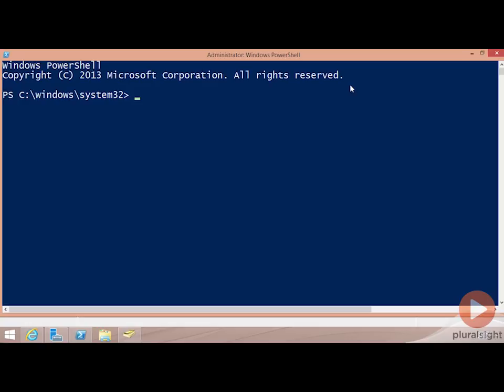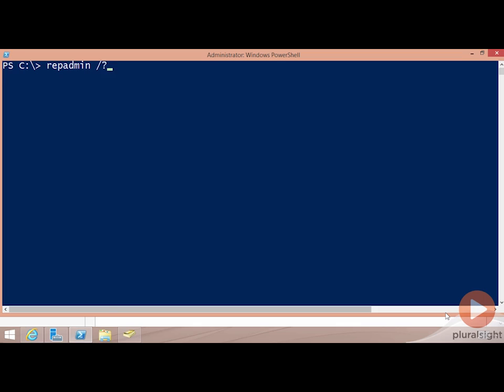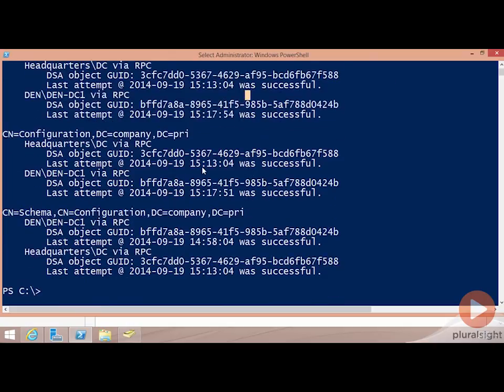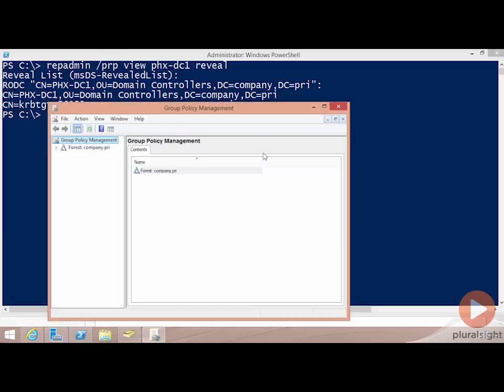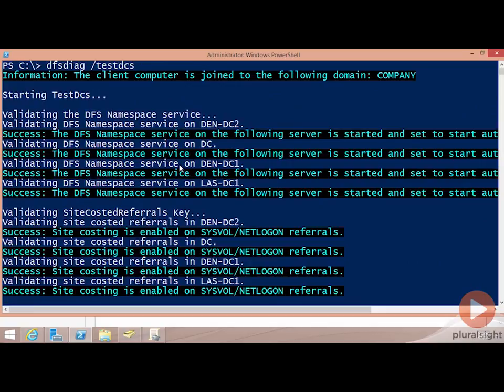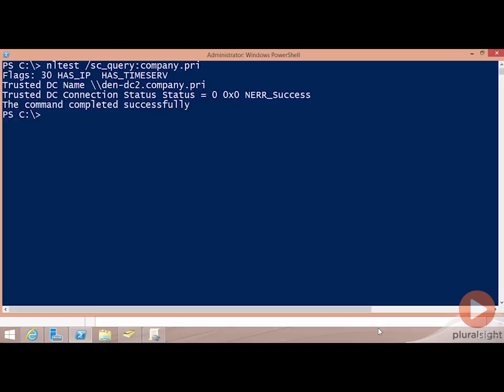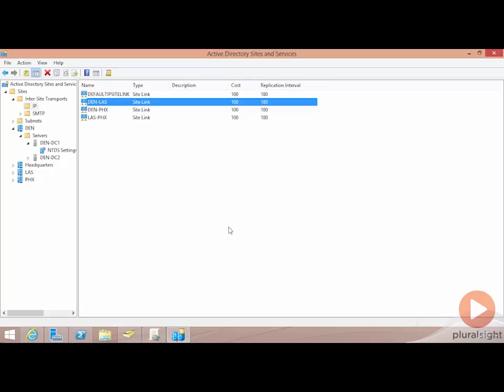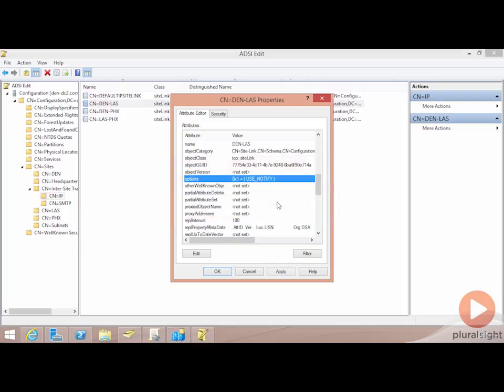Active Directory Monitor And Replication Server 2012